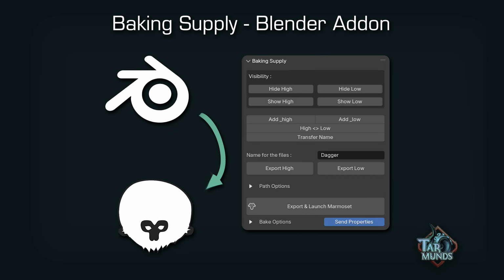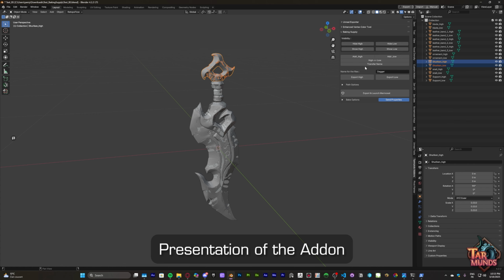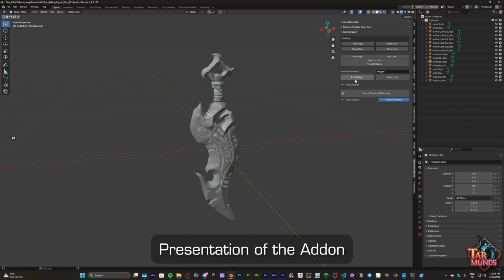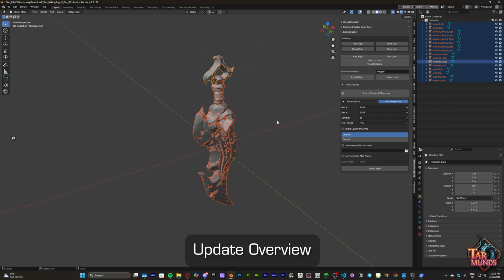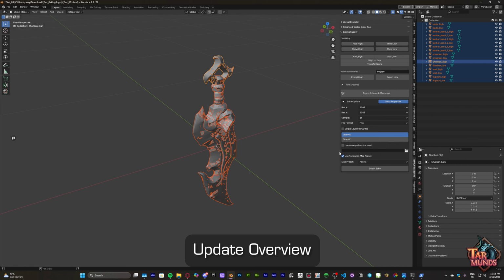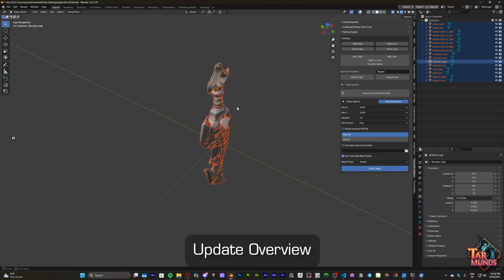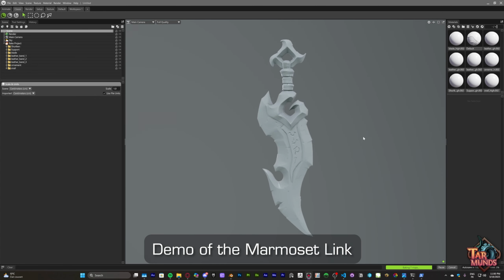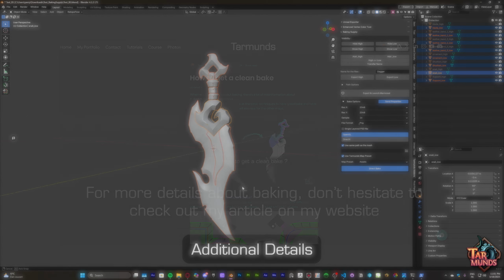Baking Supply - Blender Addon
This update introduces major improvements and expanded functionality to enhance the baking process with a marmoset bakin integration. You can even push some custom properities and having a bake under a second.

Dagger concept by Baldi Konjin

Music : wind guide you - Jeremy soule from Skyrim, all rights to the owner